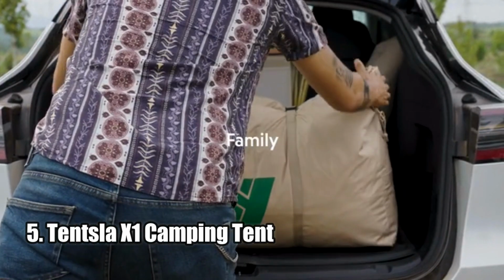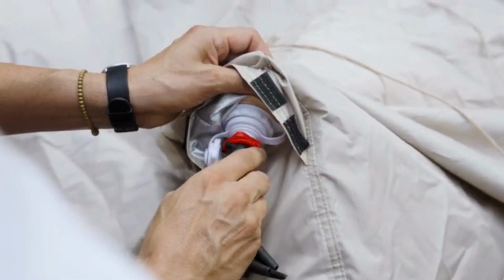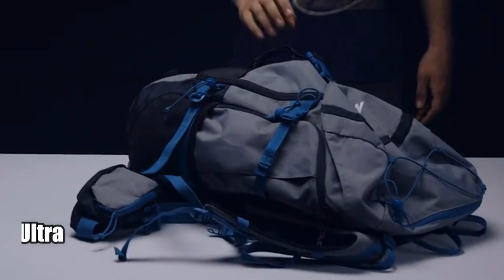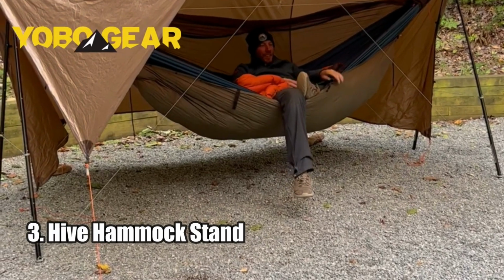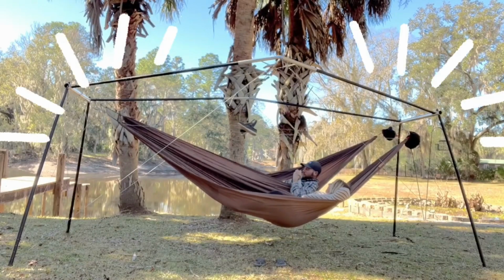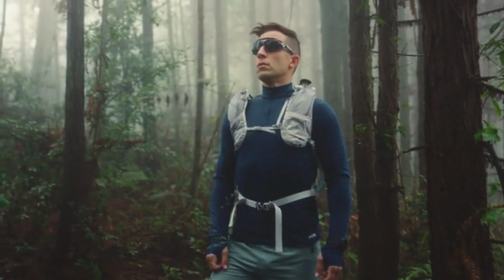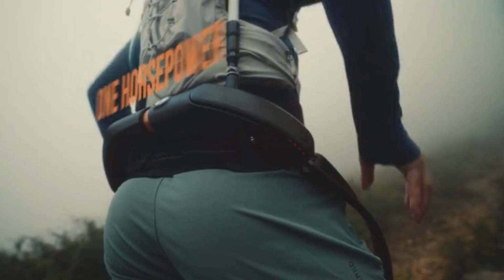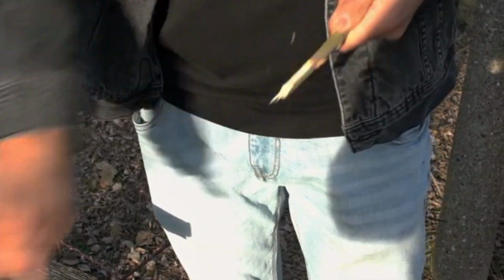5 Best Camping Gear Essentials & Gadgets in 2023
5 ► Tentsla X1 Camping Tent
●KICKSTARTER:
4 ► Duovox Ultra
3 ► Hive Hammock Stand
2 ► Hypershell Omega Exoskeleton
1 ► Bexez edc Damascus folding Knife